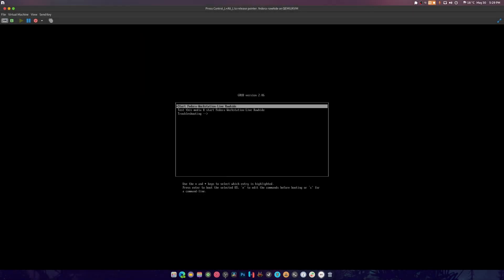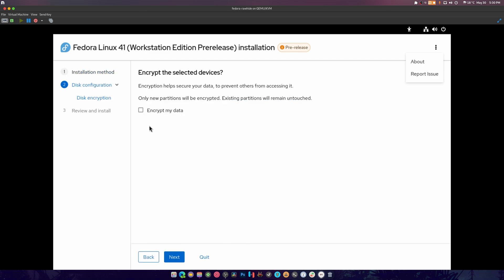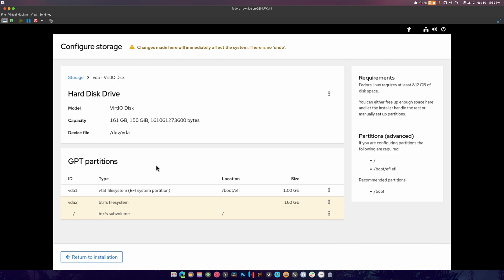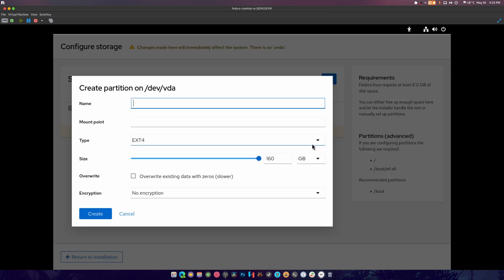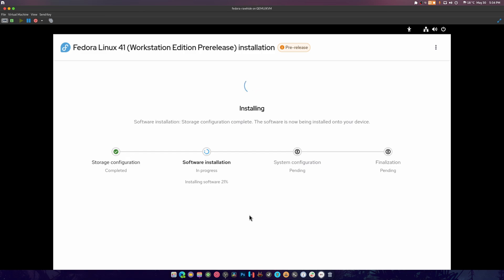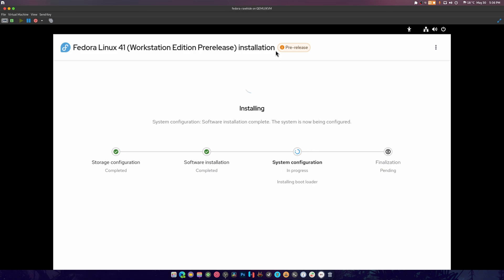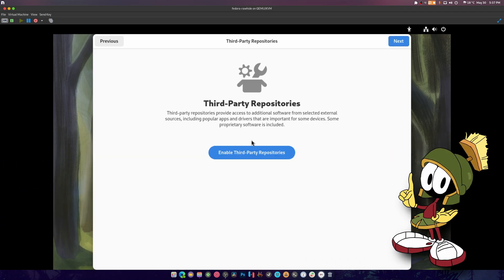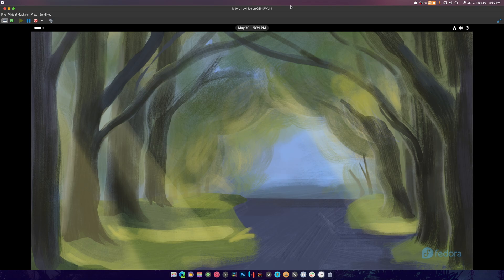Fedora: A First Look at the Web Installer Coming in 2025